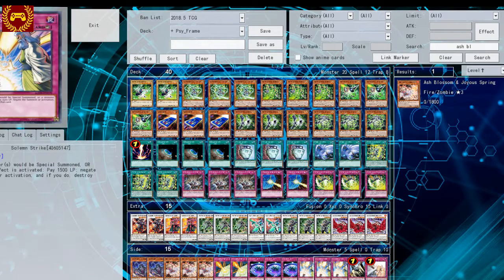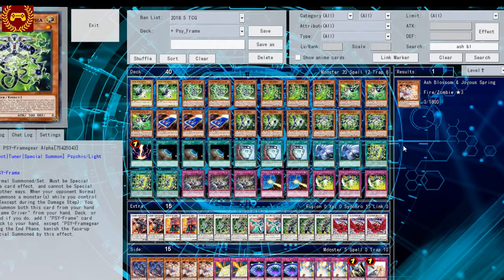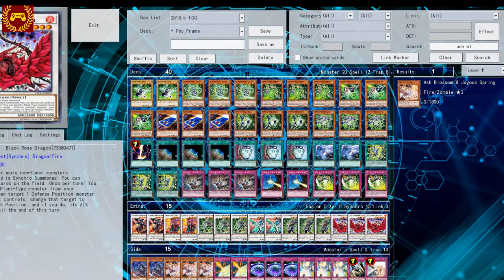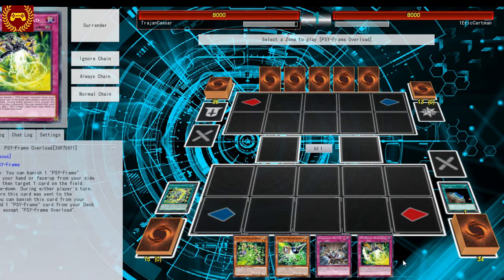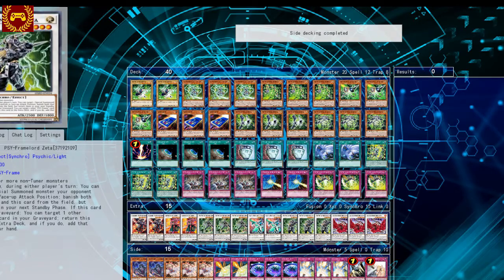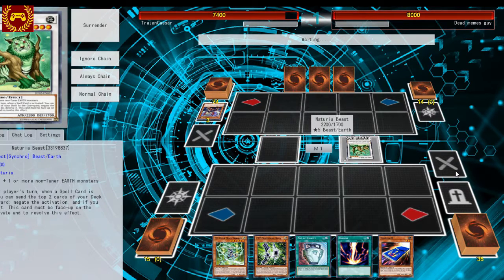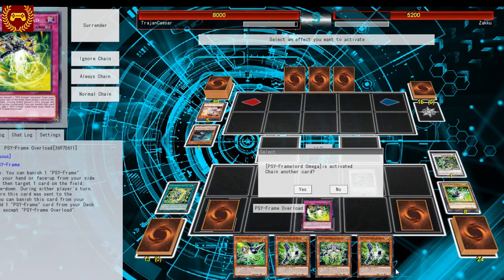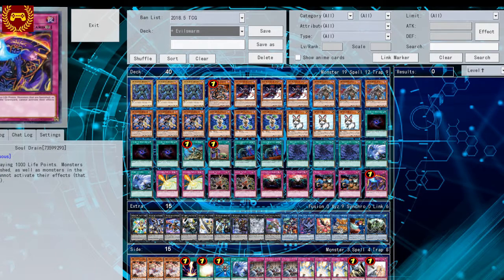Let's Play YGOPro: Psy-Frames before the ban-list.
If you have games you want me to play comment them below, or message me about the game you want to see. All feedback is appreciated, if you have advice on what you want to see from my videos or something I need to improve upon I appreciate it. The video is uploaded for commentary, and entertainment purposes only.